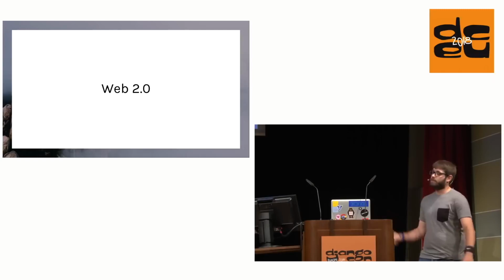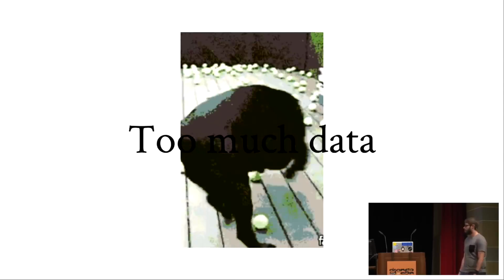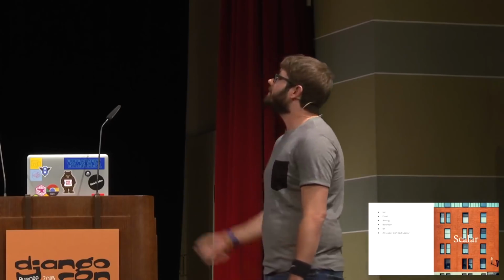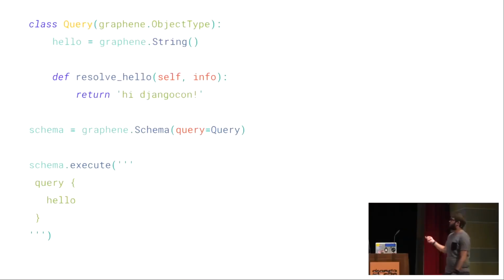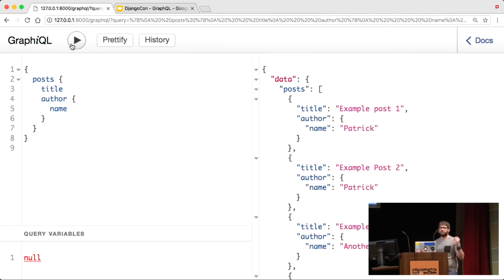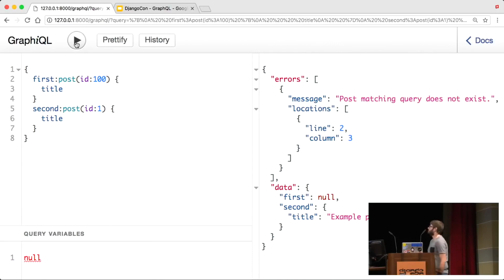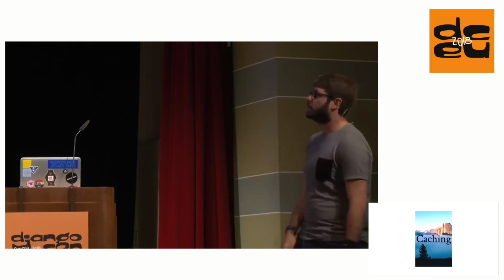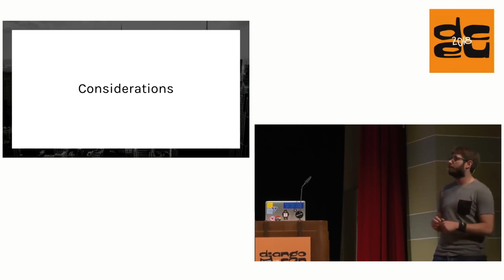GraphQL in Python and Django